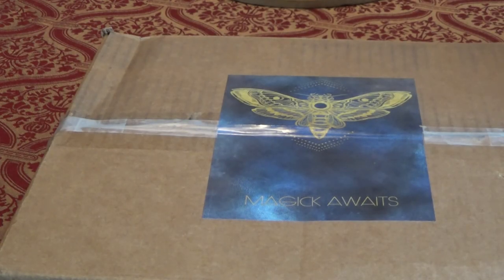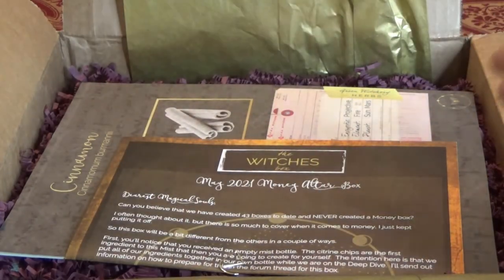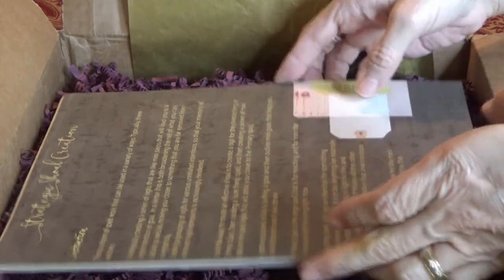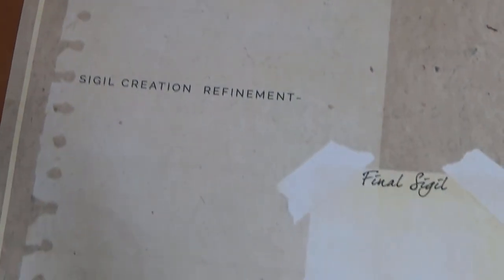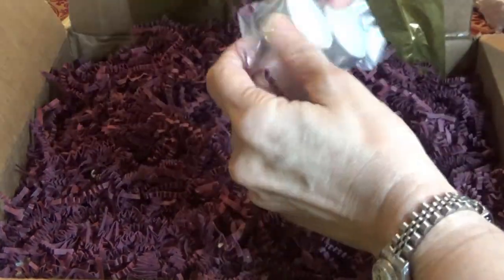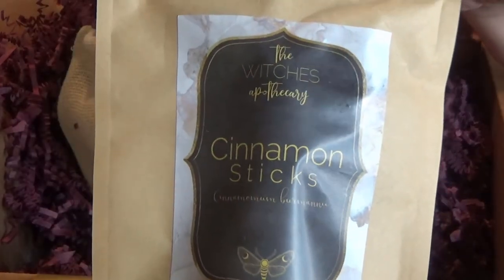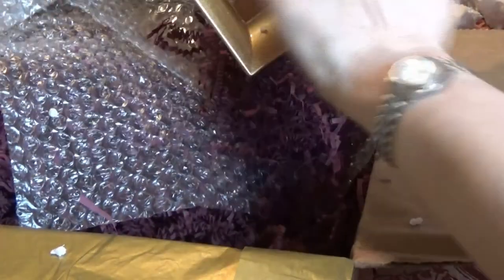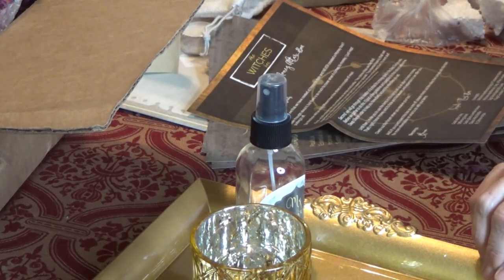The Witches Box May 2021 Unboxing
I'm an author: my books